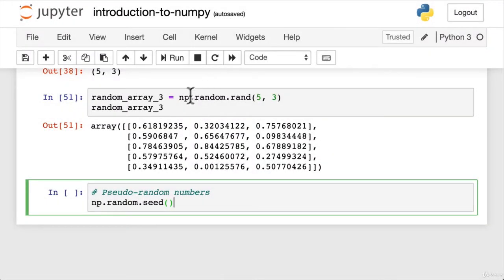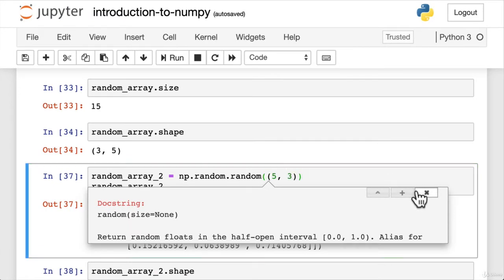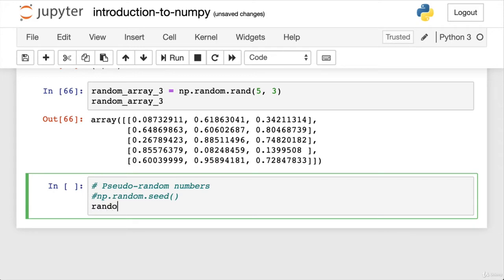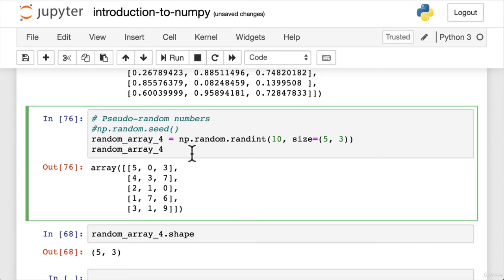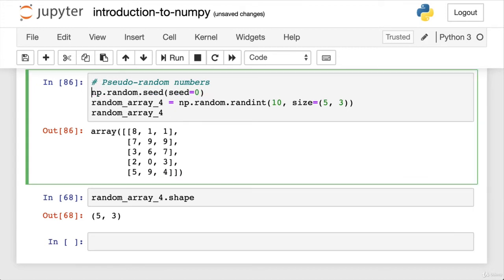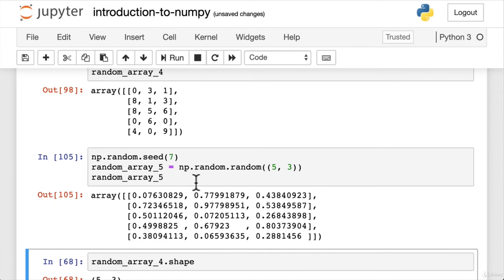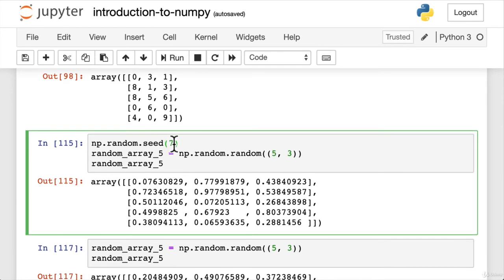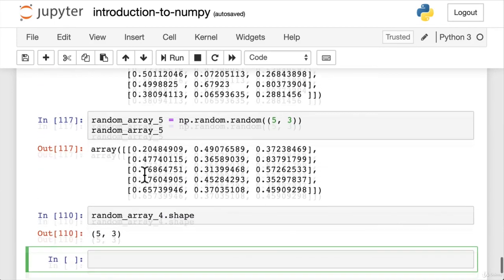NumPy Random Seed